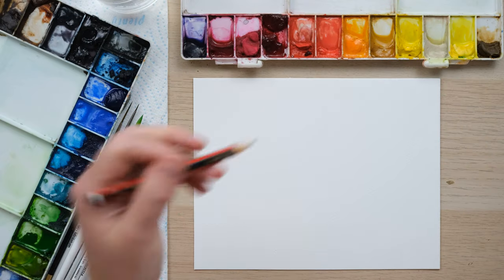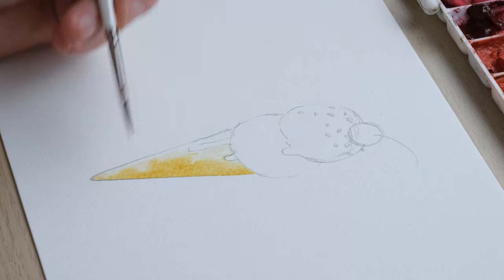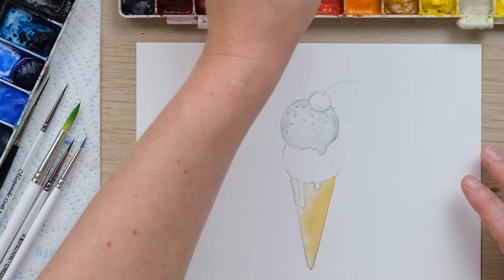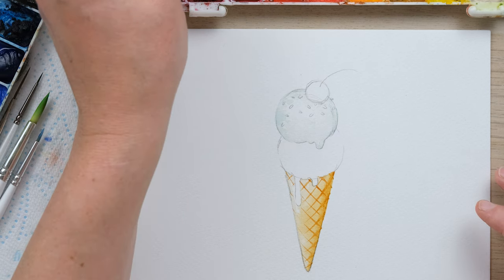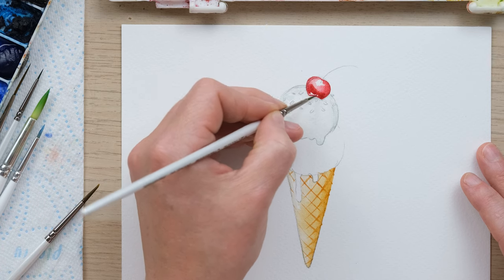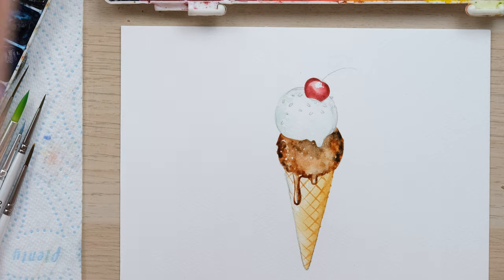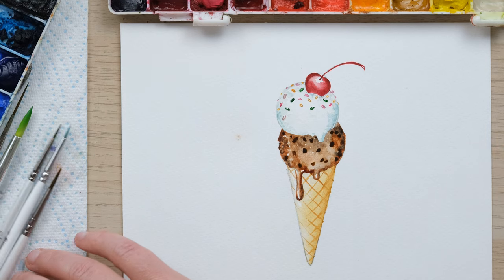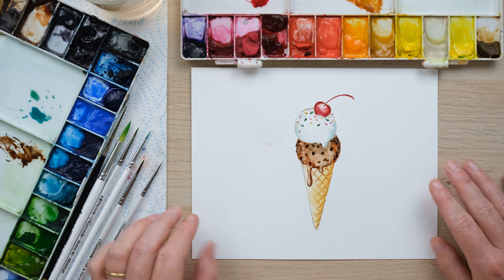FREE ICE CREAM FOR EVERYONE! Paint a Watercolour Ice Cream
Paint a Watercolour Ice Cream

If you want to learn to paint quick and easy delicious ice cream illustrations in watercolour  then this video is for you! In this tutorial, we'll show you how to paint an ice cream cone with sprinkles and a cherry on top!

Watercolour is a beautiful and versatile medium, and this tutorial will show you how to draw the basic ice cream cone shape and then use watercolour to create ice cream, a waffle cone and decorations. So if you're looking to learn how to use watercolour, then this is the video for you!

Frisk 100% cotton cold-pressed paper
You will need a pencil and an eraser

Yellow Ochre
Burnt Sienna
Paynes Grey
Permanent Rose
Cobalt Turquoise
Hookers Green
Alizarin Crimson